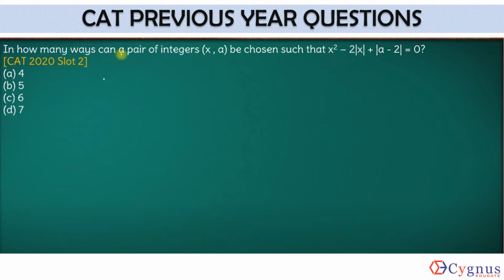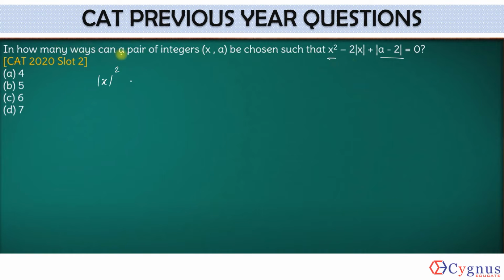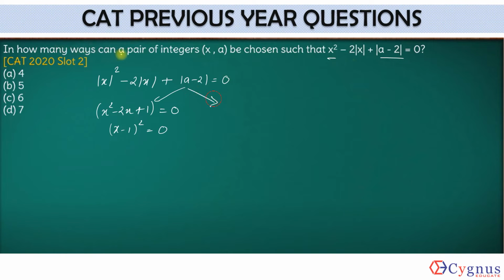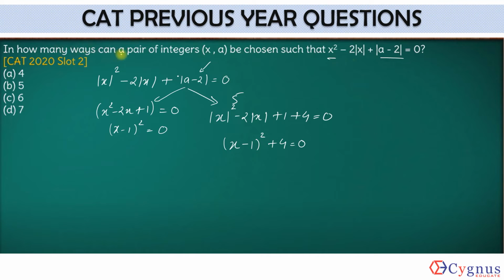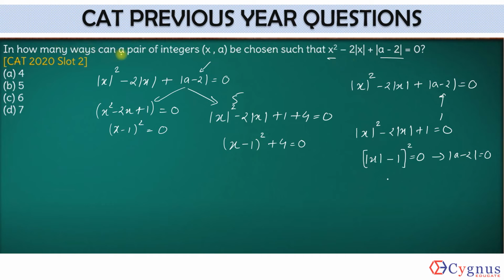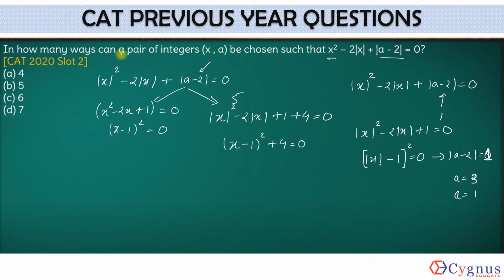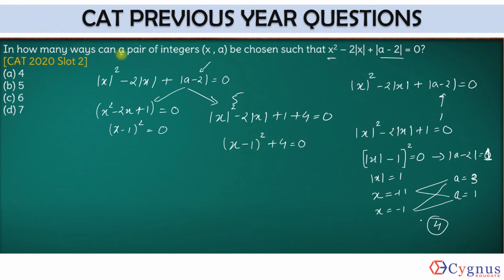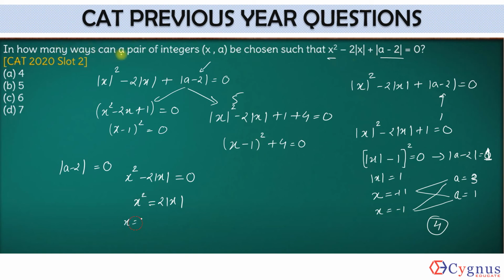CAT 2020 Slot 2 | Quadratic Equations - Previous Year CAT Questions | SANDEEP BIKHANI